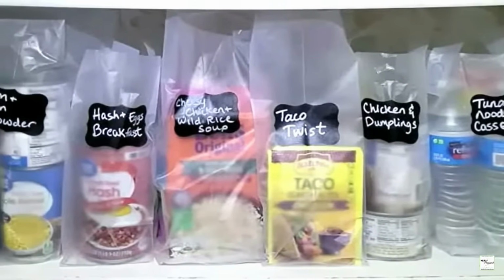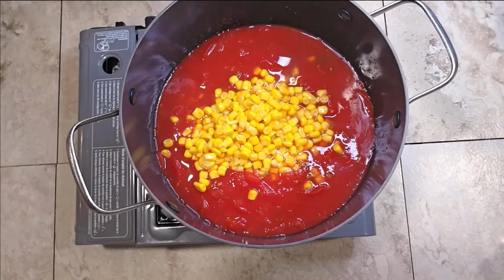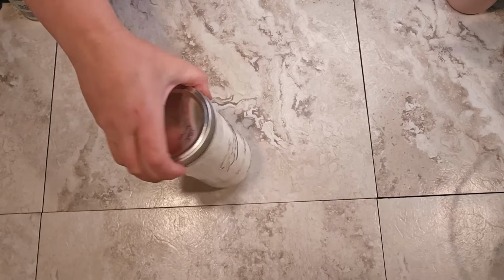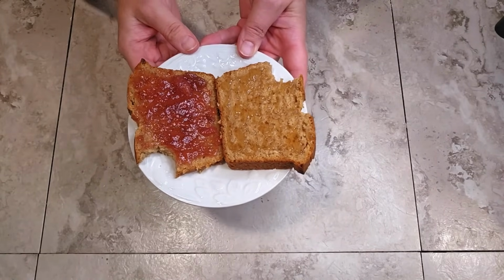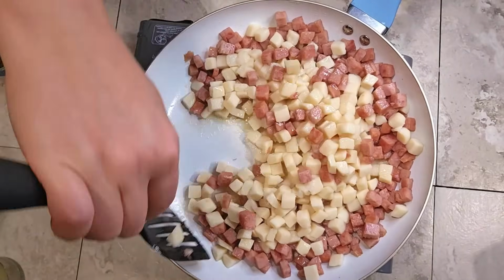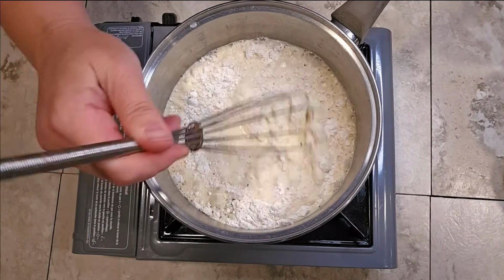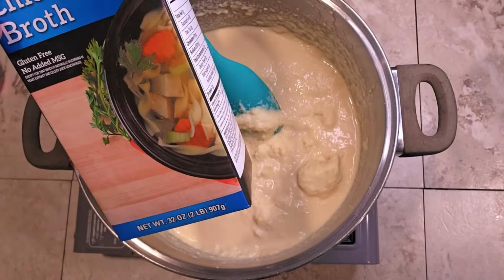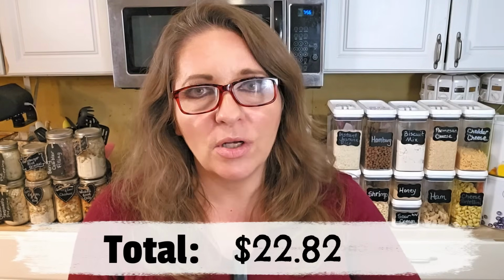You need THESE in your Prepper Pantry! Shelf stable survival meal kits - Great Depression Cooking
Great Depression Cooking for the Prepper Pantry! Shelf stable budget survival meal kits!

What could be better for your Prepper Pantry than shelf stable meal kits inspired by the Great Depression. We're talking Hoover Stew, Peanut Butter Bread, Poor Man's Meal, Chipped Beef with Gravy, and Potato Soup. These are quick meals, easy meals, and cheap meals, all perfect for emergencies, SHTF, Doomsday scenarios. Bug out with these or bug in. If you enjoy Great Depression Cooking with Clara, you're in for a treat!

Chalkboard labels
Chalk markers
Manual can opener
Military can openers

Sun oven
Camp oven
Stovetop camp oven
Ember indoor emergency oven

Special Links & Discounts:

🌱 Our family chooses Thrive Life freeze dried foods because they're simply the best! No chemicals, no bioengineered ingredients, just pure, nutritious, whole foods with impeccable quality control AND a 25 year shelf life! Check it out here:

💚 You can turn your passion for preparedness into a paycheck.
Even earn FREE FOOD! Join our team.
Build a business by helping others be prepared.

🐾 Don't forget to prep for your pets! Find what you need for your fur babies including premium Freeze-dried pet food!